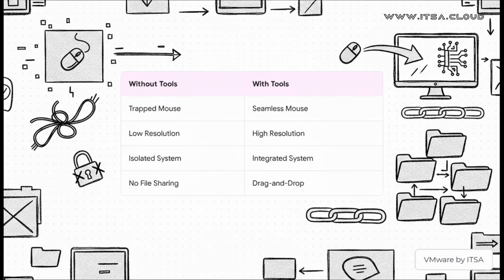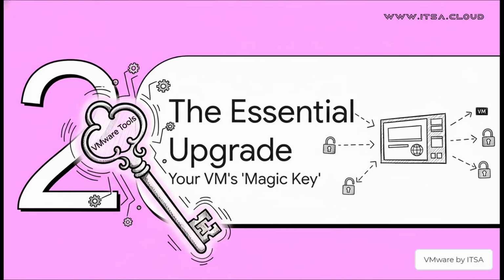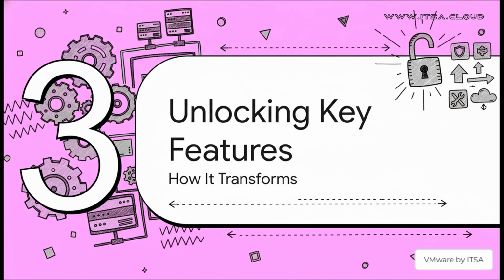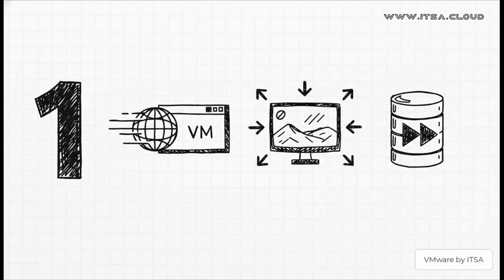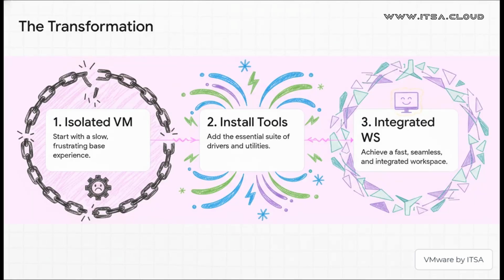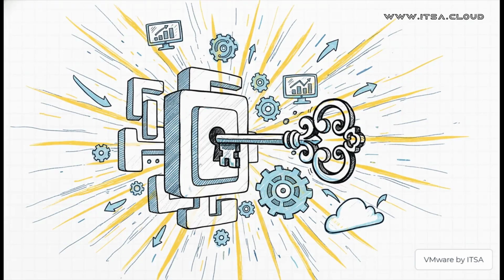VMware Tools suite of utilities and drivers installed in a virtual machine.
VMware Tools is a suite of utilities and drivers installed in a virtual machine's guest operating system (like Windows or Linux) that enhances its performance, functionality, and management by allowing it to communicate better with the host hypervisor. It provides essential features like seamless mouse movement, better graphics and network performance, clipboard sharing, drag-and-drop file transfers, and time synchronization, transforming a basic VM into a much smoother, more usable experience.

|| Key Functions & Benefits:
__Performance Optimization: Installs optimized drivers for virtual hardware (network, graphics, storage) for better speed and resolution.

__User Experience: Enables features like seamless mouse movement between host and guest, copy/paste, and drag-and-drop.
Management & Automation: Allows the host to manage the guest OS, sync time, and perform automated tasks.

__VMware-Specific Features: Supports advanced functionalities like virtual machine heartbeat and quiescing for snapshots.

|| Why it's important:
Without VMware Tools, a virtual machine runs with generic drivers, leading to low resolution, poor mouse response, and limited features, making it feel like a rudimentary PC rather than a fully integrated virtual environment.